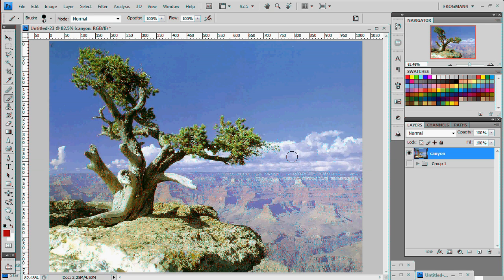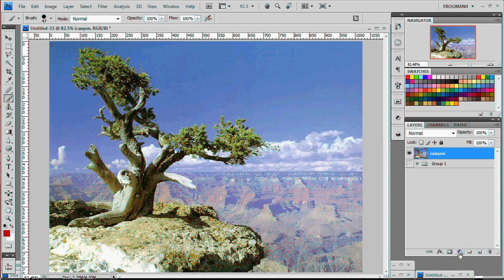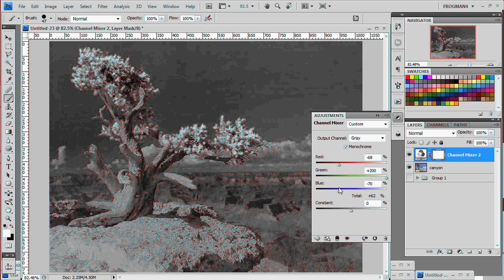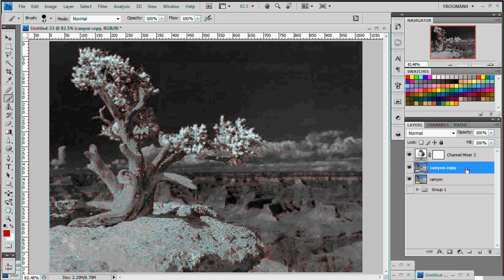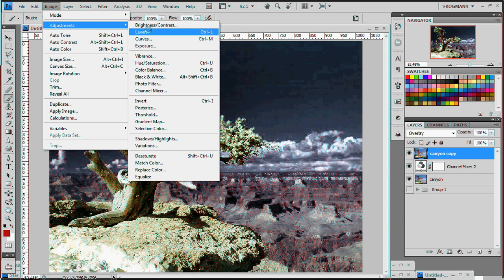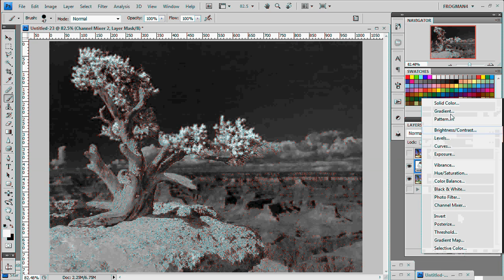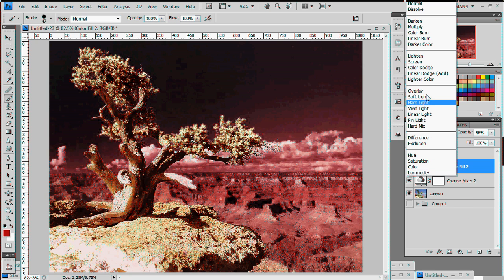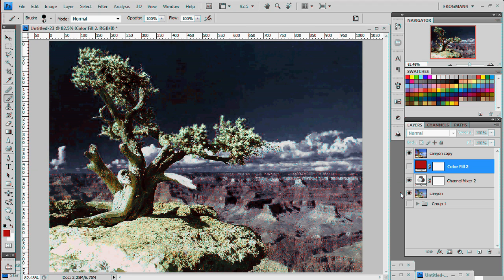Frogman's Photoshop Tutorials: Infrared Photo Effect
This is an easy, but very cool effect to really make your landscapes look gritty and mysterious. As a bonus...TERMINATOR VISION!